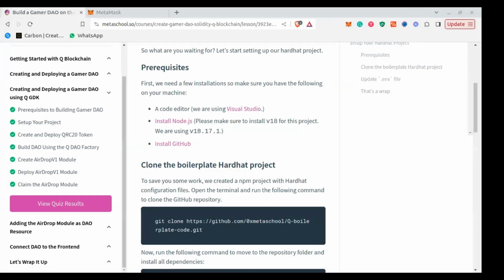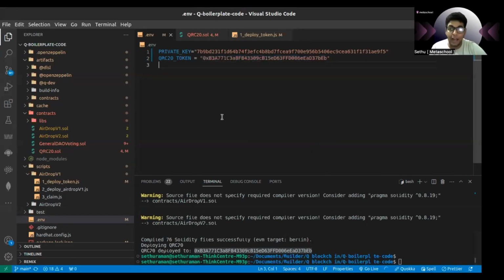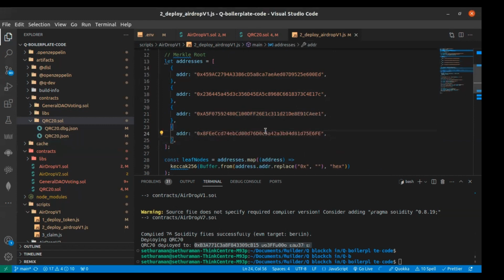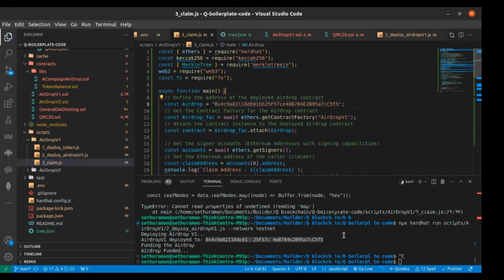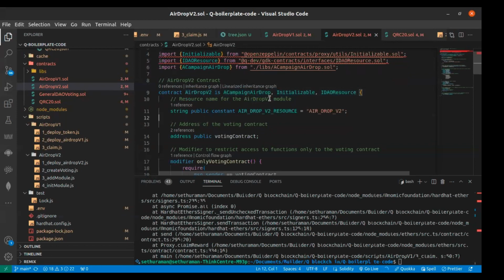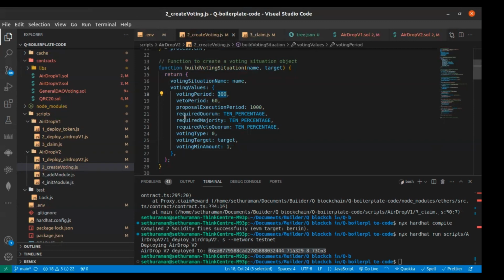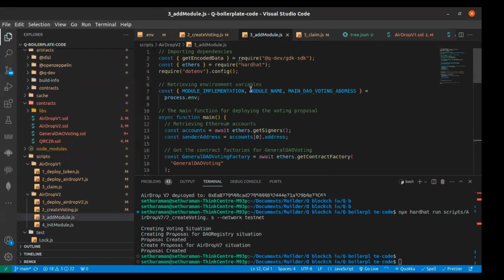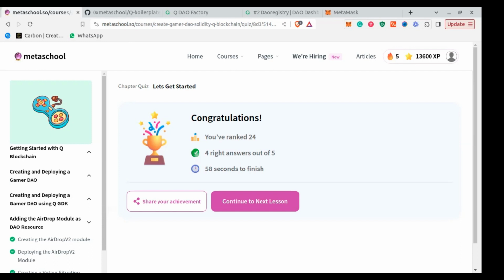Expanding DAO: Advanced Airdrops and Module Initiations